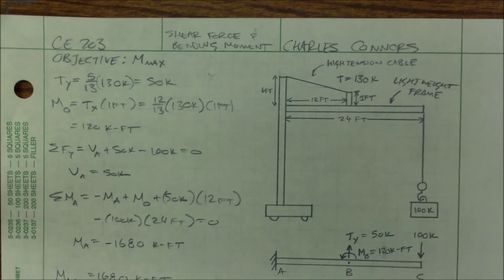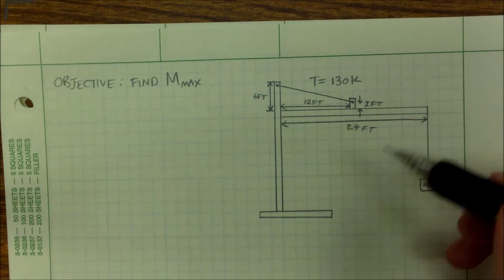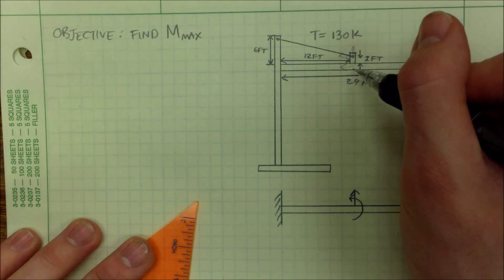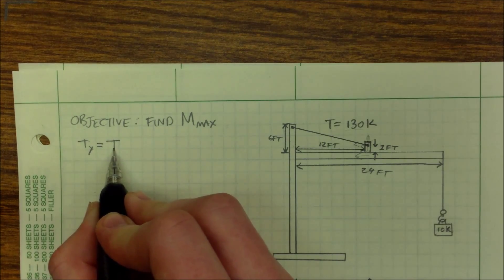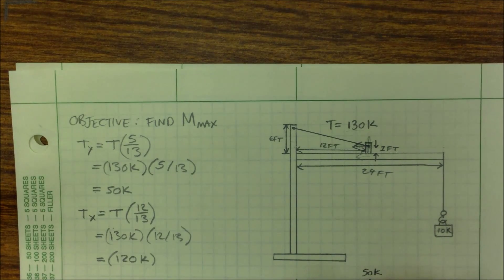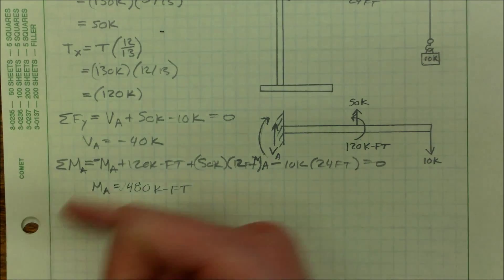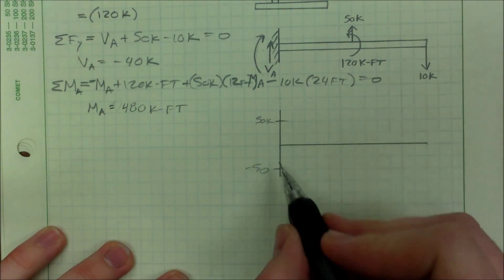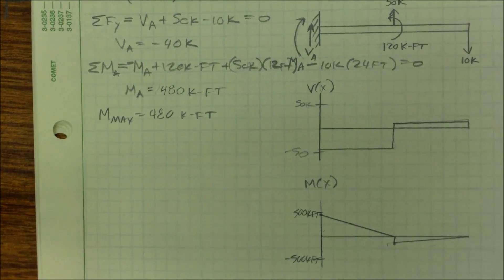Maximum Moment - My TA Lab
This video demonstrates how to find the maximum moment in a Cantilever style beam with support.  More instructional videos are available at mytalab.com